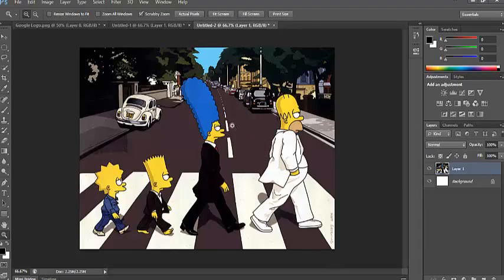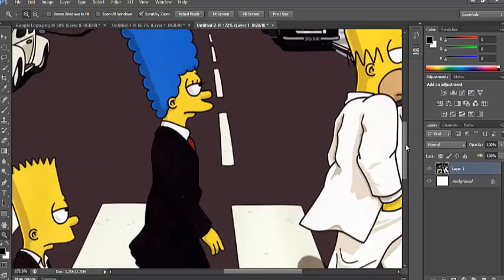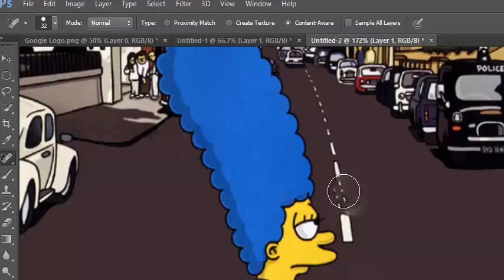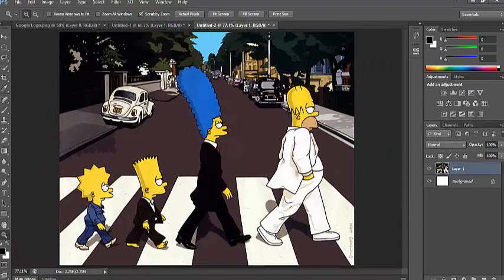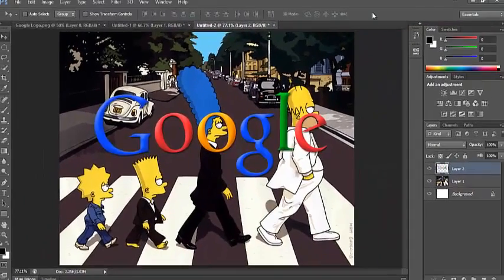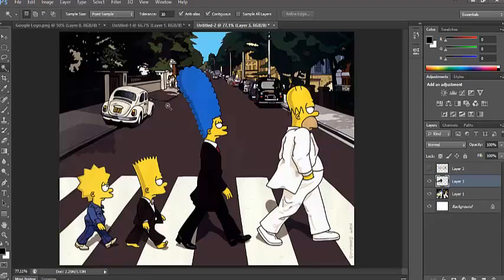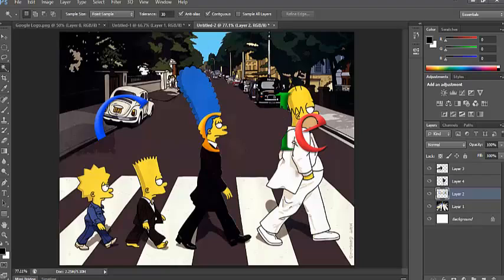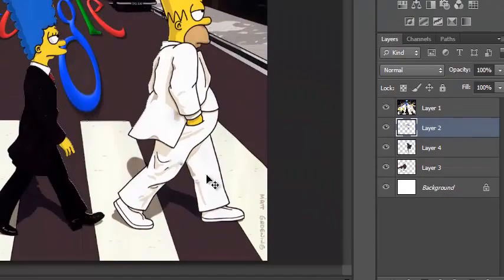Google Doodle Tutorial 5: Advanced Layers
Advanced Layers